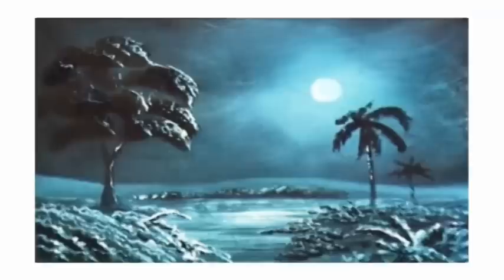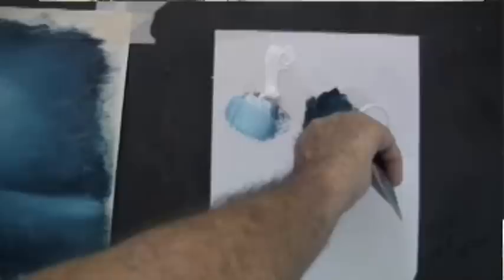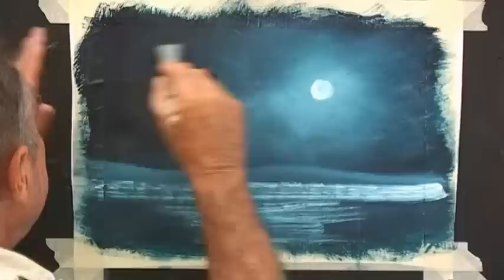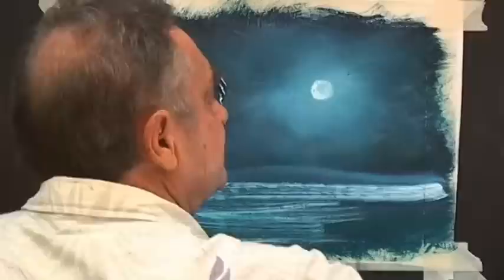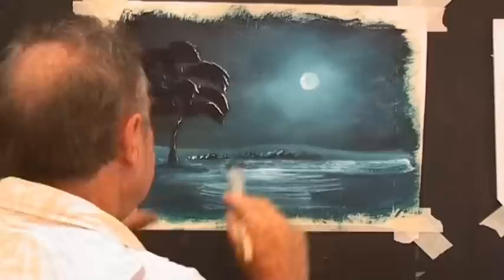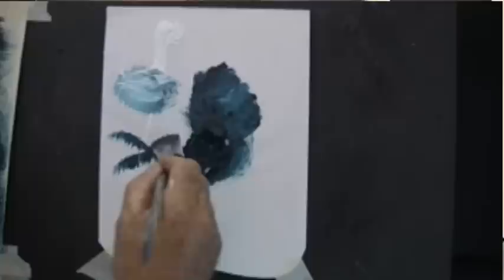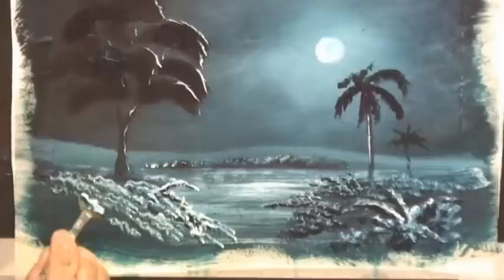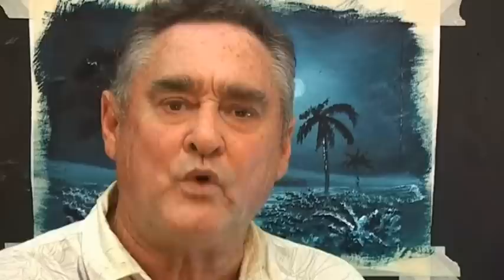Paint a Moonlight Scene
Painting lesson from the Paint Like A Pro. series with Len Hend.
An easy painting lesson for beginners in oils or acrylics using the wet on wet loose style of painting